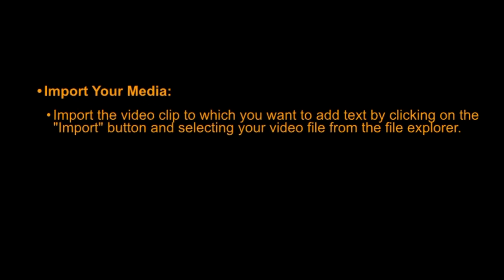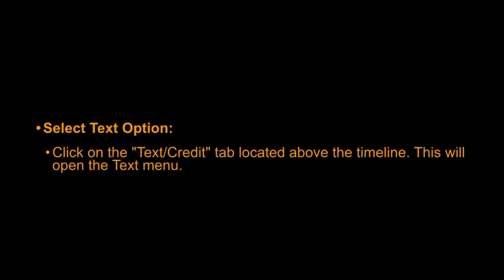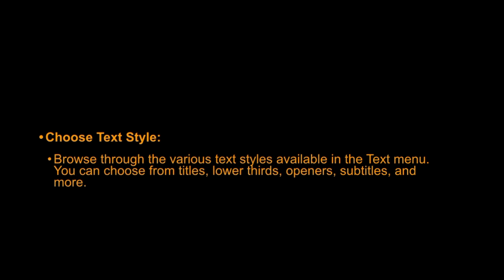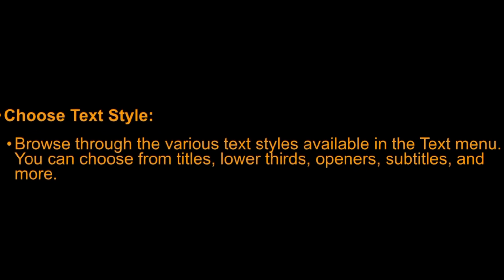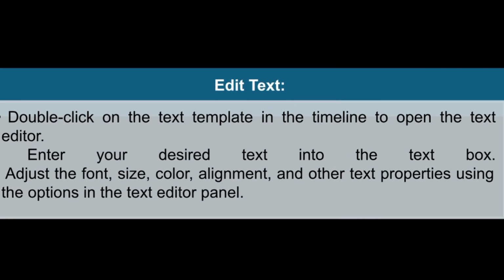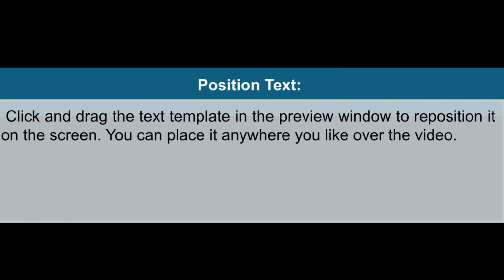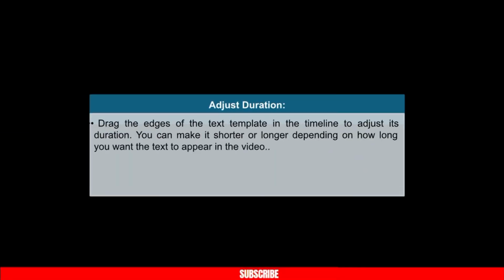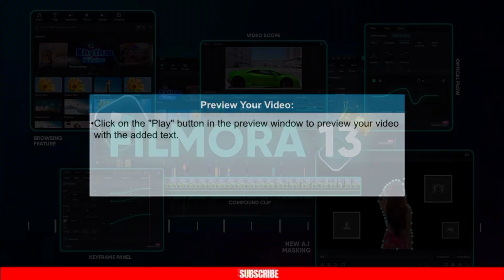How to Add Text in Wondershare Filmora 13 | Filmora 13 Text and Titles Tutorial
Learn how to add text in Wondershare Filmora 13 with this quick and easy step-by-step tutorial. Whether you want to add simple text, catchy titles, lower thirds, openers, or subtitles, this Filmora 13 text editing guide covers everything you need to know. We will walk you through importing your media, dragging elements to the timeline, customizing your fonts, adjusting text properties like size and color, and changing the duration so your text stays on screen exactly when you want it to. Perfect for beginners looking to enhance their video editing skills in Filmora 13!

Timestamps:
[00:00] - Introduction to adding text in Wondershare Filmora 13
[00:07] - How to import your video clip into Filmora 13
[00:22] - Dragging and dropping video media onto the timeline
[00:28] - Navigating to the Text Edit tab and choosing styles
[00:42] - Adding title and text templates to the timeline
[00:49] - How to open the text editor and customize font properties
[01:02] - Adjusting text size, color, alignment, and screen position
[01:15] - Changing the duration of text overlays on the timeline
[01:28] - Previewing your video and final text editing tips